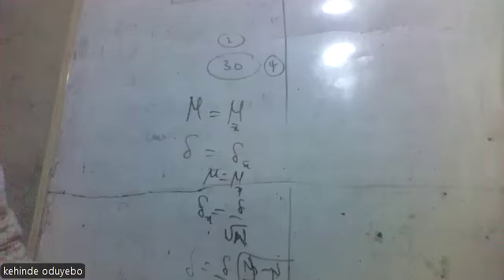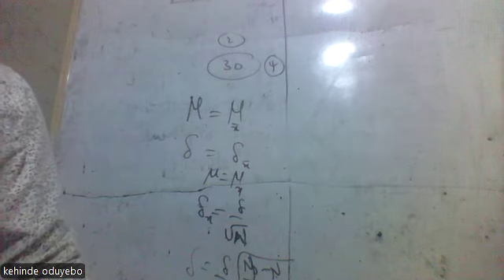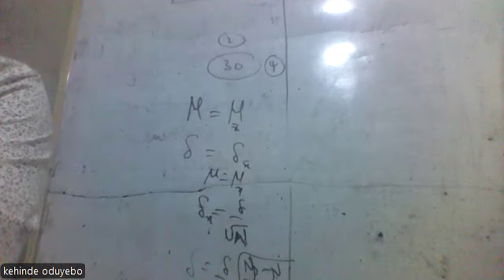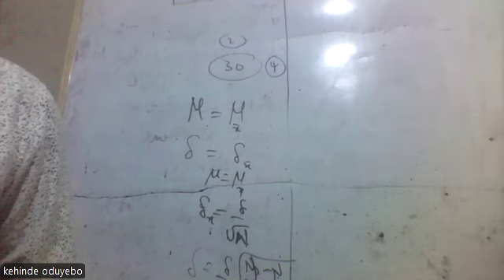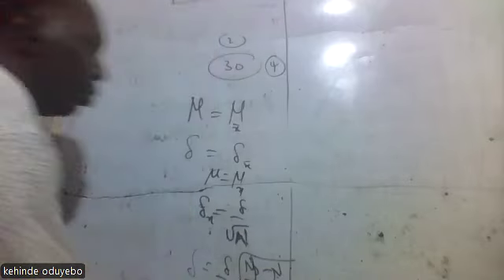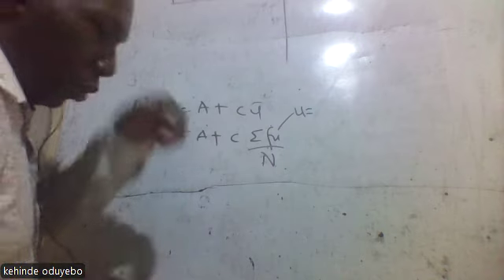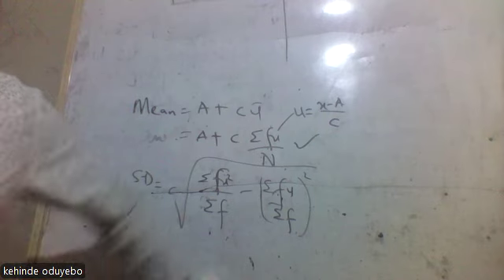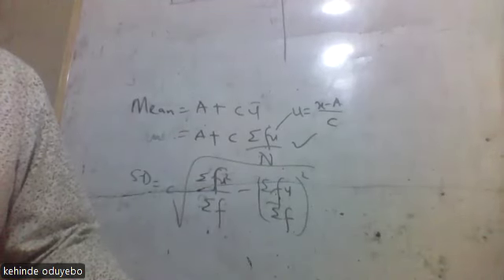Tutorial class with a US based student in statistics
Bridge between A level classes and o levels. But this class is majorly for 300 level class for a student in US . 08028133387